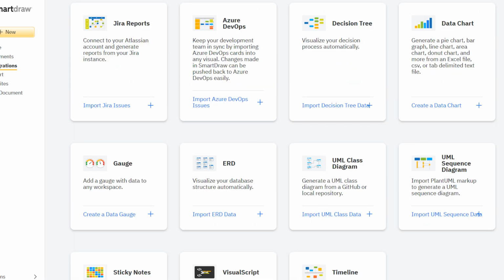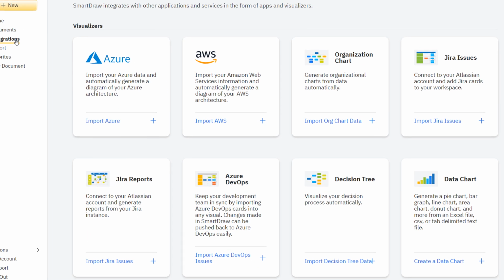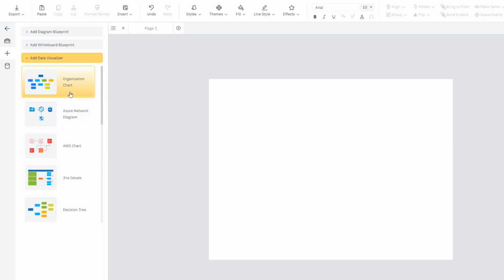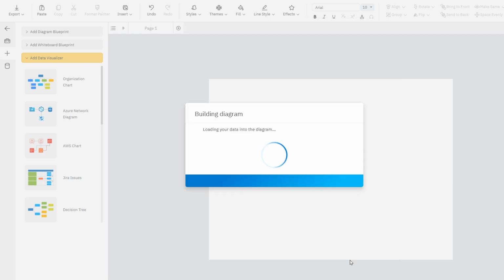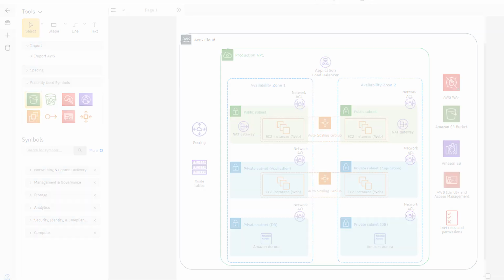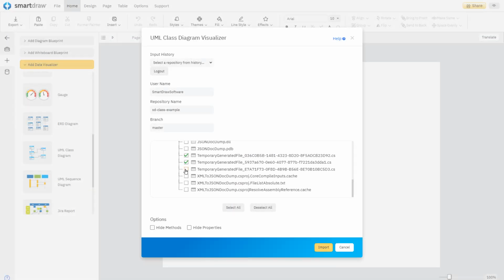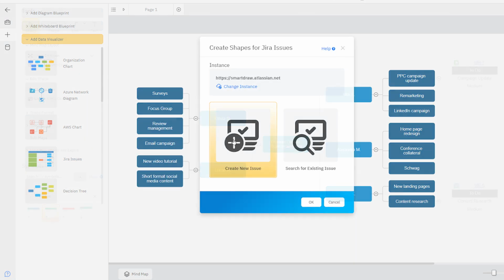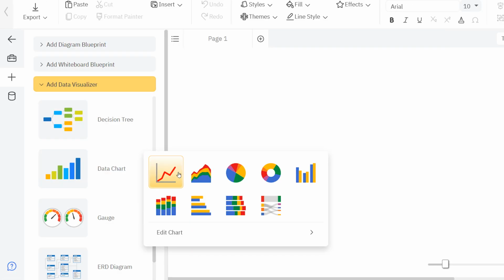Getting Started with SmartDraw for Enterprise - Building Diagrams from Data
SmartDraw lets you generate diagrams automatically with data visualizers. You can make organizational charts using CSV or connecting to Entra ID. You can visualize cloud architecture by connecting to AWS and Azure. Import data to generate an ERD or connect to Git to generate a class diagram.